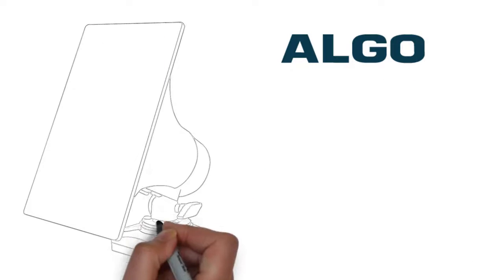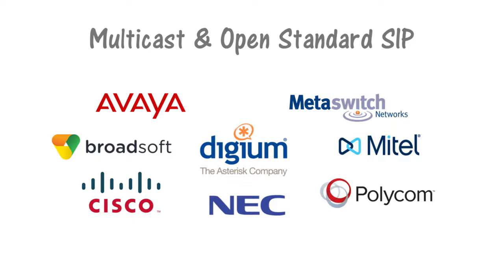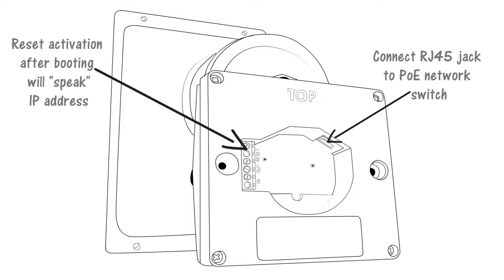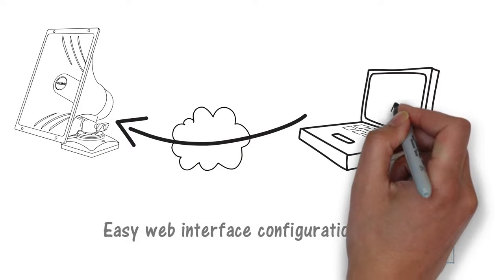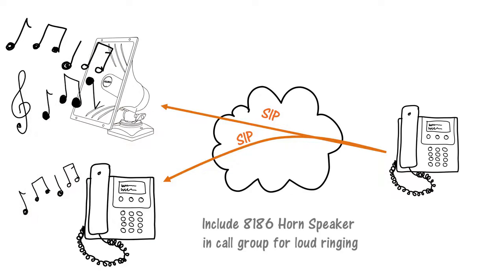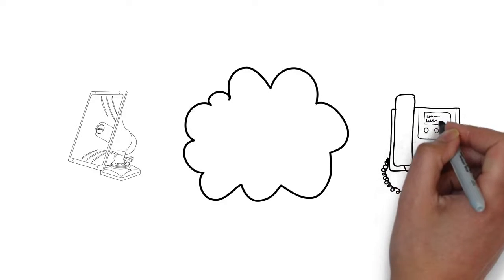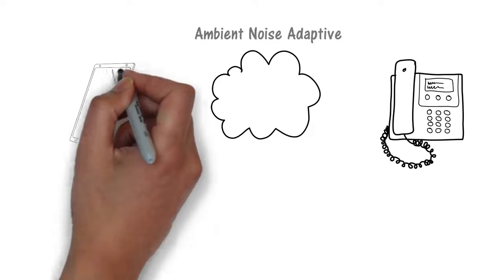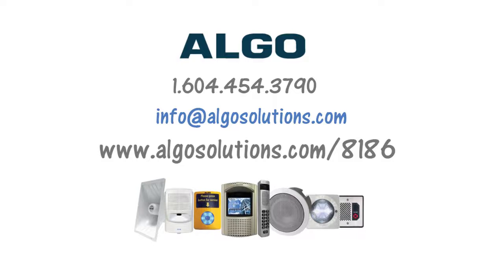Algo 8186 IP Horn Speaker Feature Overview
Algo’s 8186 IP Horn Speaker is a PoE powered, outdoor rated endpoint supporting wideband audio (G.722 voice codec) designed for voice paging, loud ringing, and emergency notification. This device can be managed and supervised on a network and is typically used in loud and noisy locations, such as a warehouse or manufacturing facility.

The 8186 supports SIP registration and multicast and is compatible with almost any UC hosted or premise platforms.

Similar speakers –
8196, 8180

Compatible Algo devices –
1202, 1203